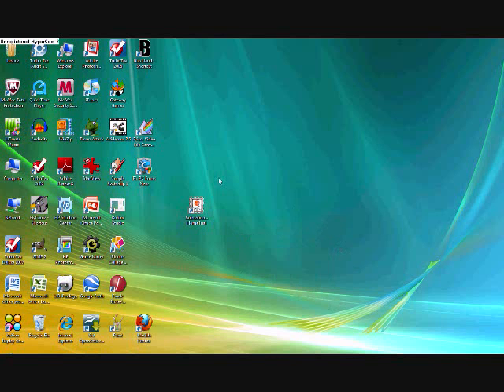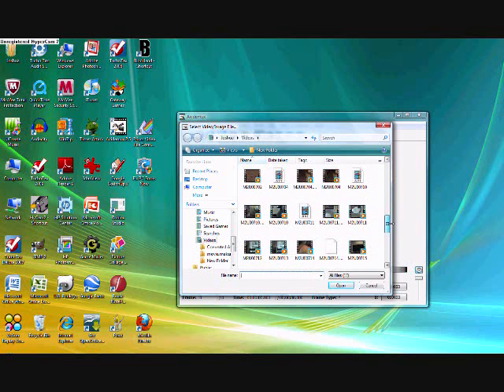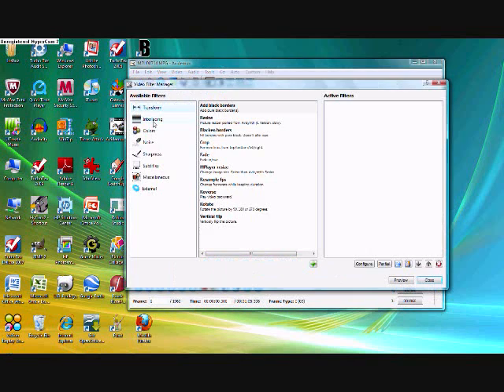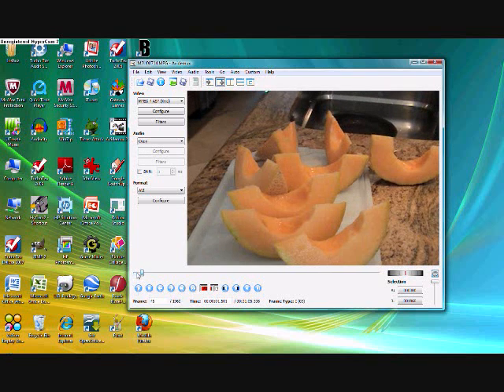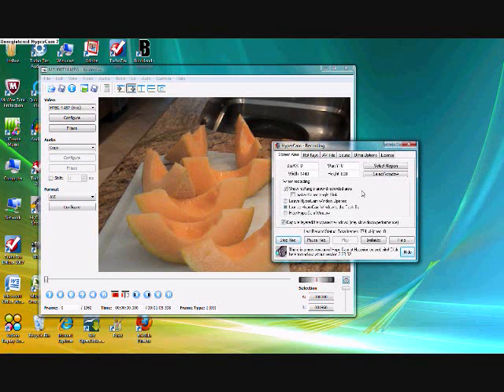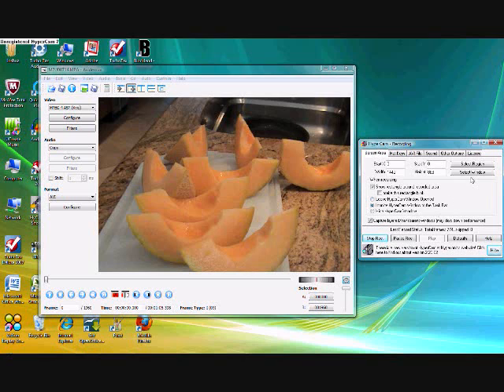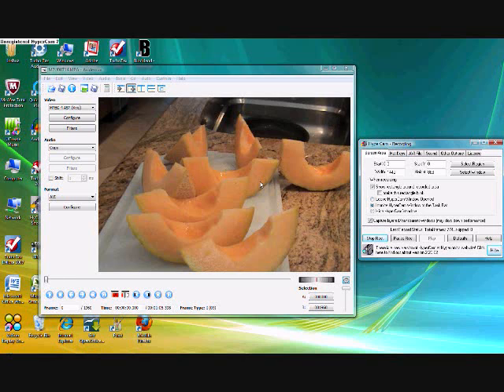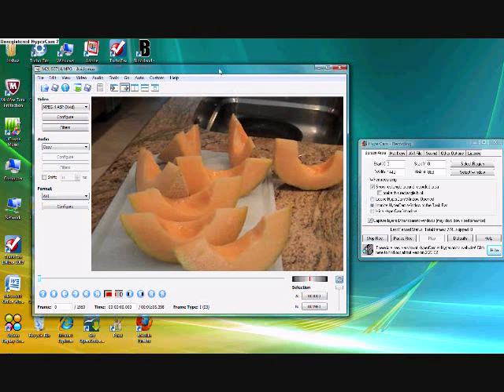How to Reverse Video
Simple method to reverse video (not audio) using 2 free software apps.
Please give me suggestions for more videos of any kind in the comments. How tos, entertainment, anything.